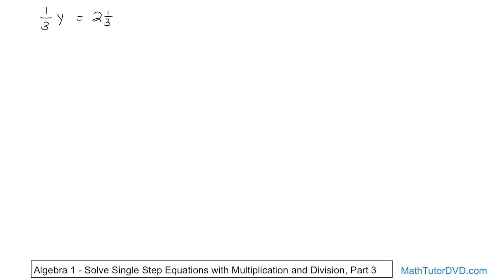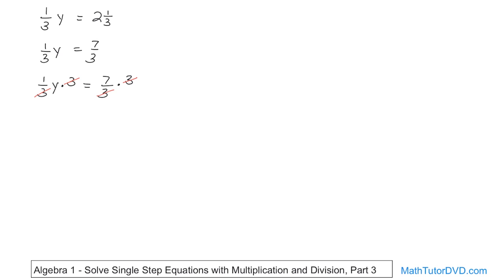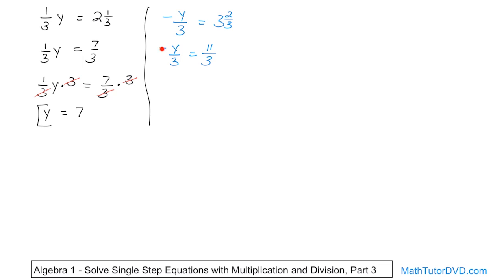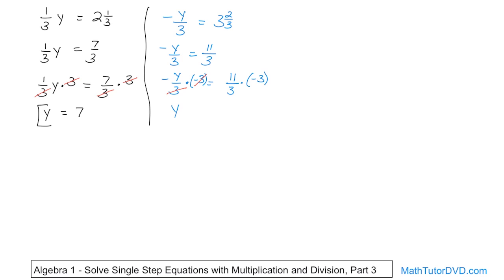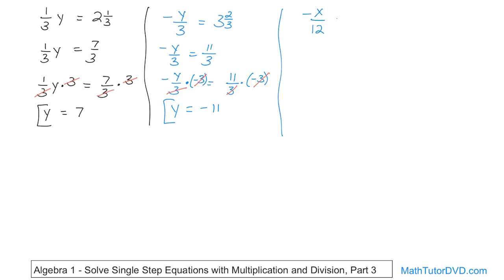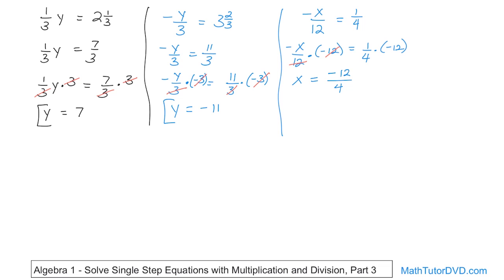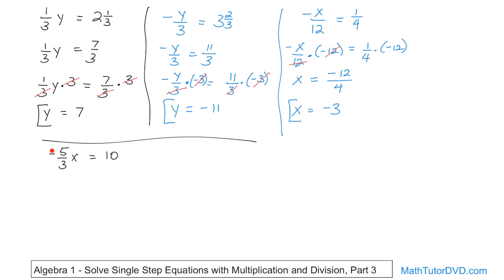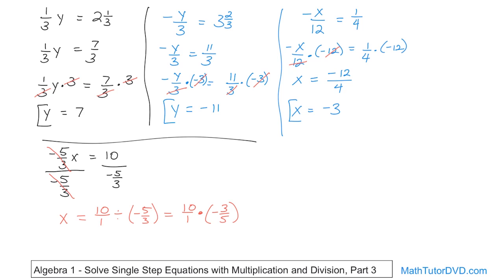Algebra 1 Unit 3 Lesson 8 Solve Single Step Equations With Multiplication And Division, Part 3